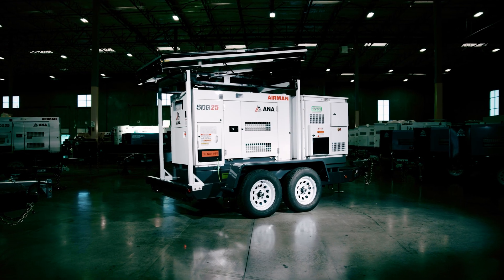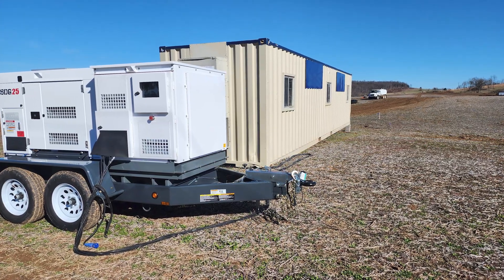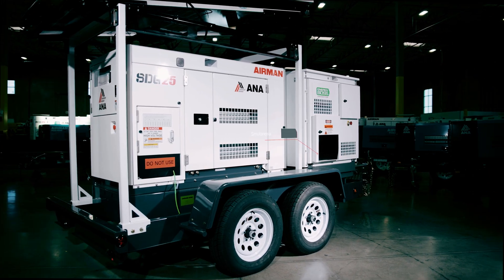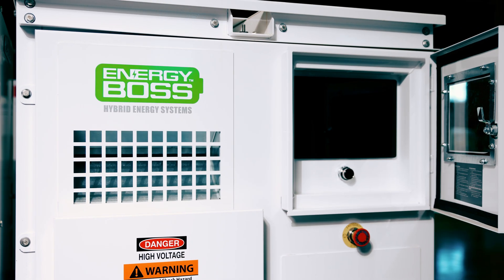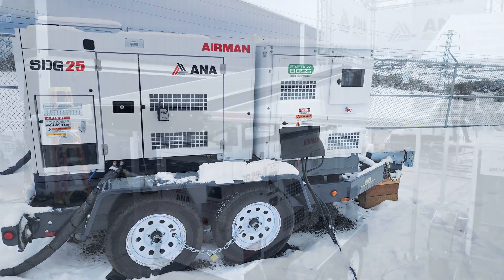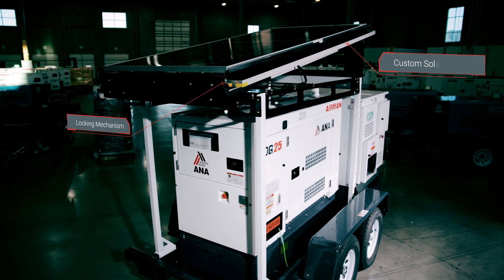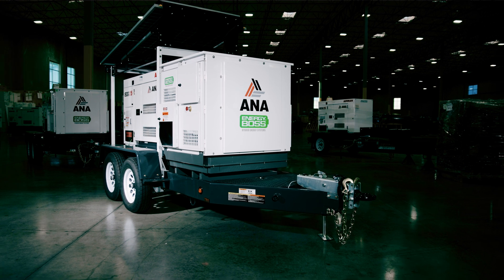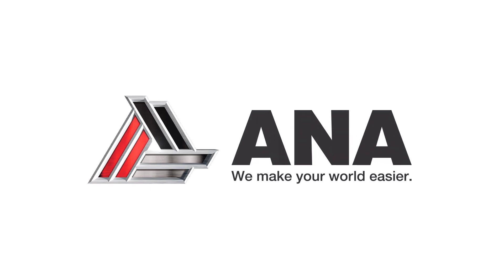EBOSS® 25-25 Hybrid Energy System - Features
The EBOSS® 25-25 from ANA is the industry’s highest-quality hybrid energy system, delivering 24 kilowatts of peak power and 19 kilowatts of standby power, and built to perform in any environment. The hybrid energy system allows the generator to run only when charging the batteries, minimizing noise and reducing fuel consumption, maintenance costs, and greenhouse gas emissions.

With EBOSS®, going green has never been easier, thanks to its energy and fuel-efficient features.